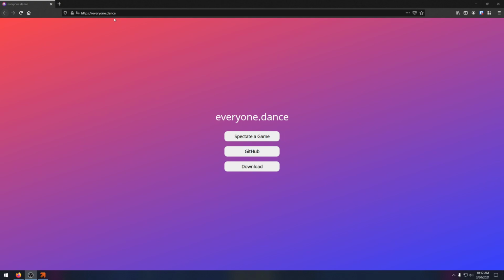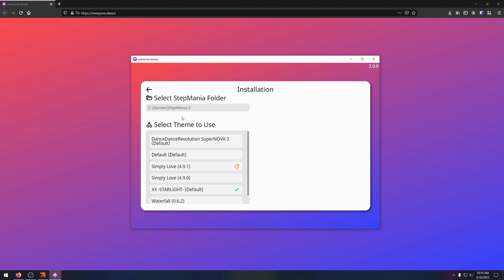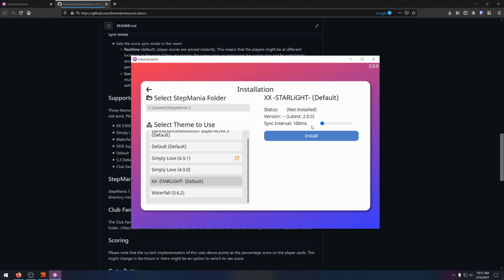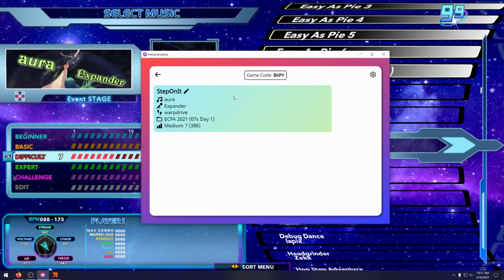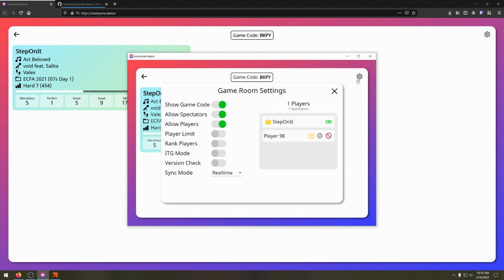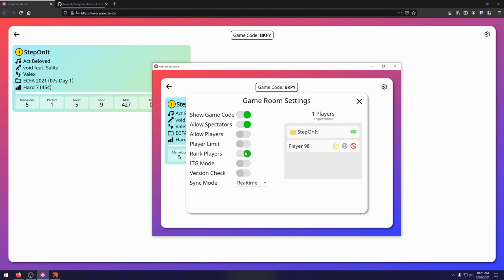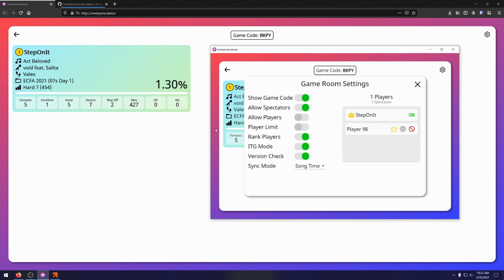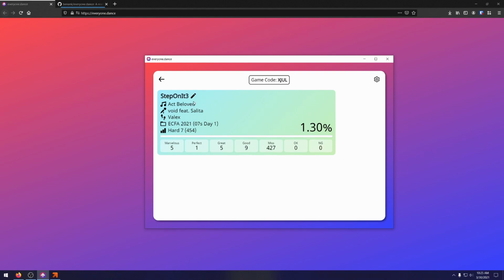What is everyone.dance?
is a realtime score sharing platform for StepMania. It's free and open source, so try it out today!